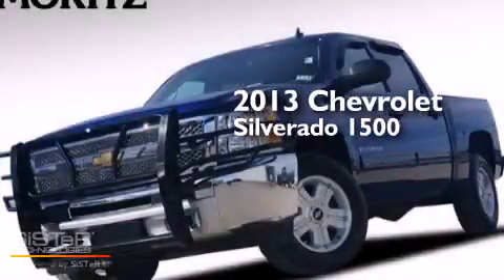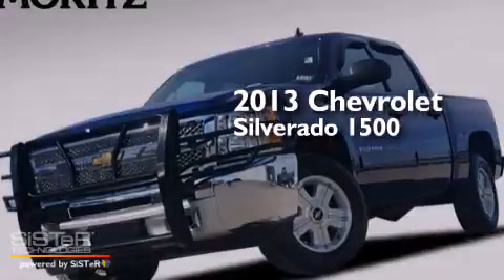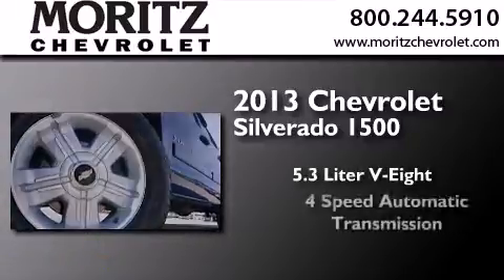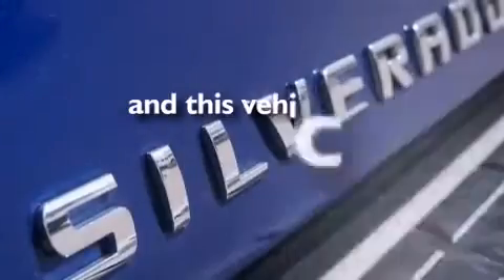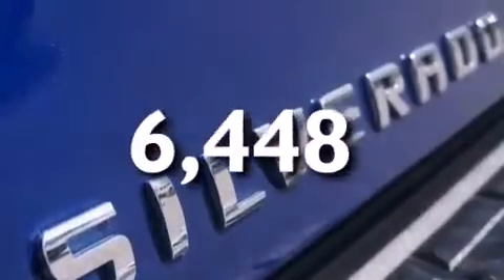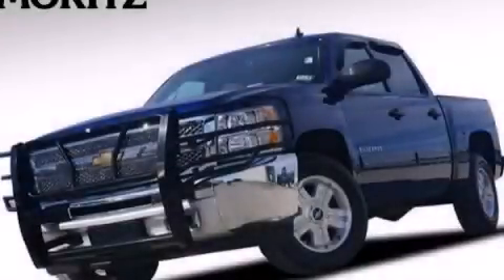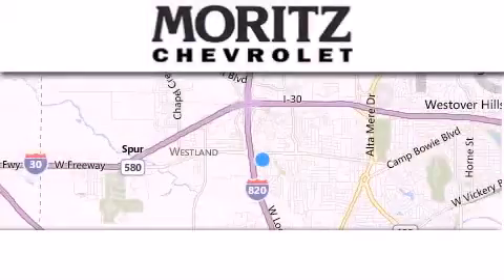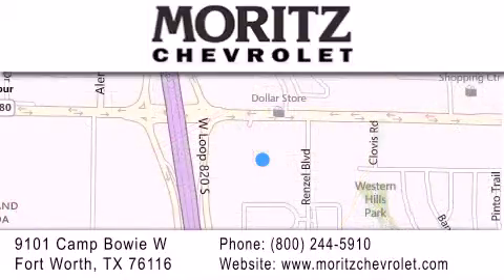Pre-Owned 2013 Chevrolet Silverado 1500 Irving TX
We have been honored to serve the Fort Worth TX area , we promise that your experience at our dealership will exceed your expectations ! Year : 2013 Make : Chevrolet Model : Silverado 1500 Engine : Gas/Ethanol V8 5.3L/323 Trans . : Automatic Exterior : Blue Miles : 6,448 Stock : P17857 Moritz Chevrolet 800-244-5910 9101 Camp Bowie West Fort Worth , TX 76116